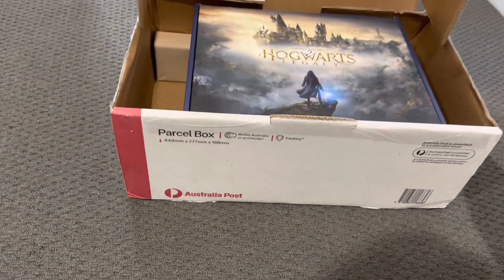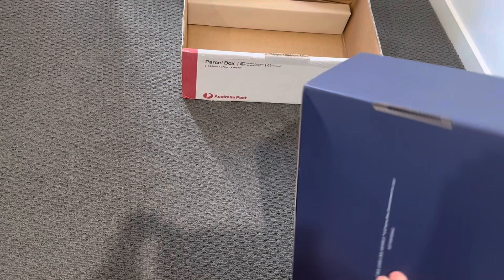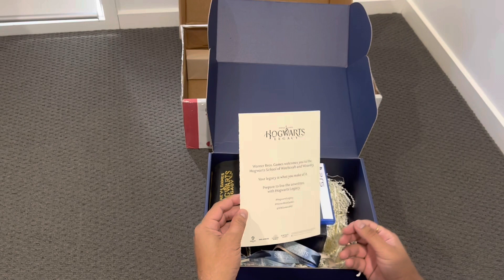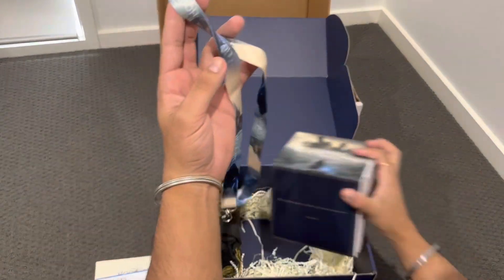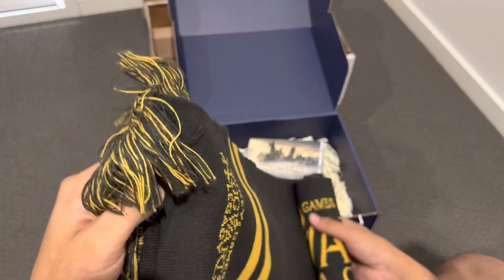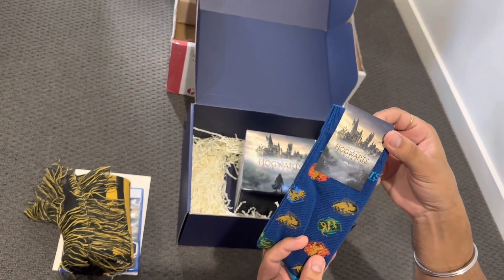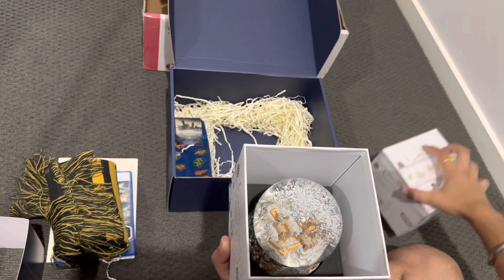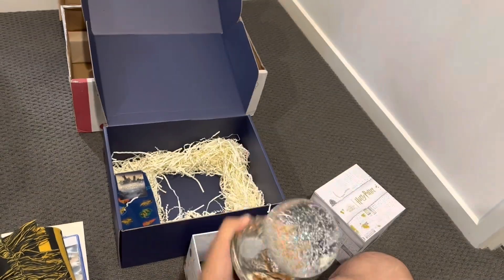Hogwarts Legacy collectors edition box unboxing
The Hogwarts Legacy Collector's Edition Box is a special edition of the upcoming video game "Hogwarts Legacy" developed by Avalanche Software and published by Warner Bros. Interactive Entertainment. The collector's edition box includes a variety of physical and digital items related to the game, such as:

A copy of the game for your chosen platform (PlayStation 5, PlayStation 4, Xbox Series X/S, Xbox One, or PC)
A detailed map of Hogwarts School of Witchcraft and Wizardry
A metal Hogwarts crest and display stand
A set of magical creature figurines
A 10-inch statue of a Hogwarts Legacy character, displaying the player's wand as they learn to harness the power of magic
A collector's edition steelbook
A set of Hogwarts Legacy-themed postcards
Digital content, including the game's soundtrack and an exclusive in-game outfit and wand for your character.
The Hogwarts Legacy Collector's Edition Box is available for pre-order through various retailers. The release date for the game and collector's edition is currently set for 2022.